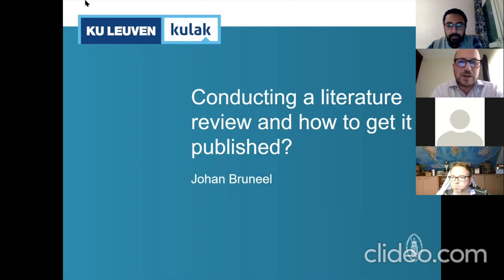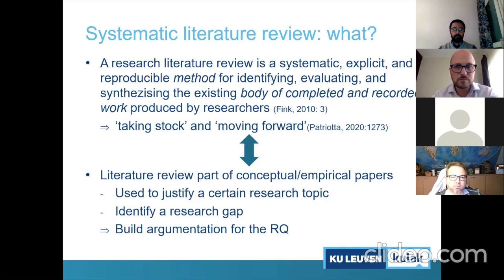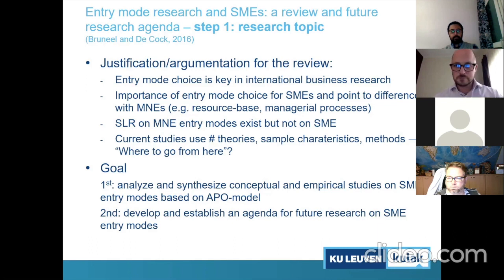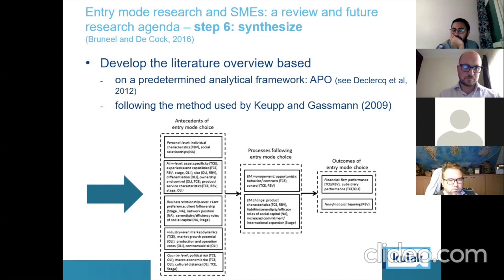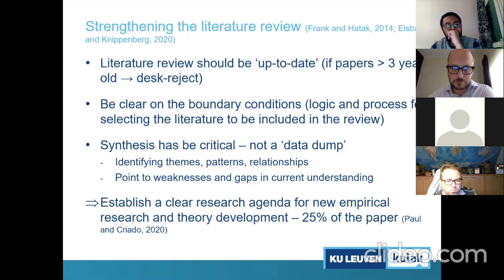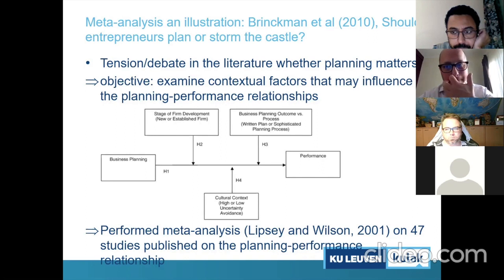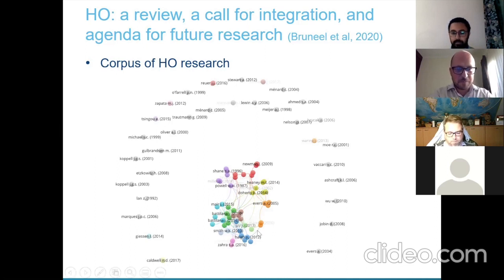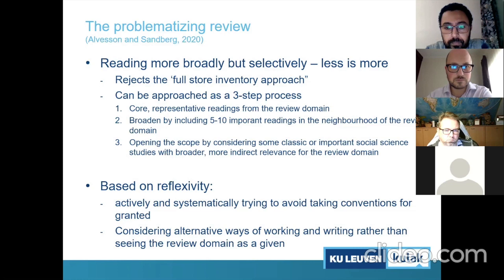ANSES Webinar Series 2020 | Literature Review and how to get it published | Johan Bruneel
Most scholars—and especially PhD
 students—conduct extensive
literature reviews, but oftentimes
 these end up on a shelf. At the same
time, we see multiple review papers
 getting published, but very seldom
 from Africa-based scholars. In this
webinar, Prof. Johan Bruneel takes us
through his journey of how he
systematically conducted a literature
review on hybrid organisations and
 gives us tips on how to get it published.

This webinar series was organised by the African Network of Social Entrepreneurship Scholars (ANSES). ANSES is an academic network committed to enabling the capacity of African academics to conduct research on social entrepreneurship in Africa.